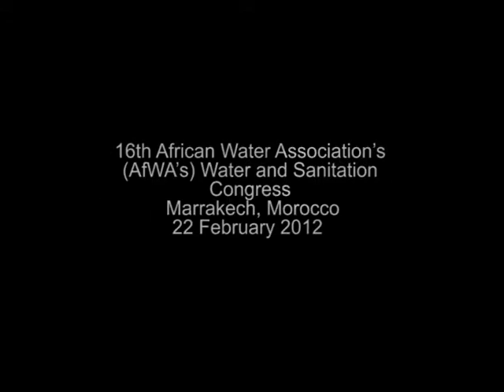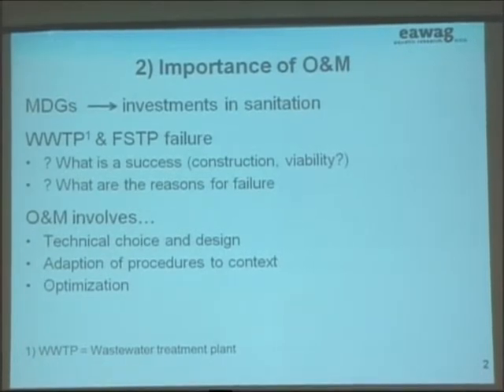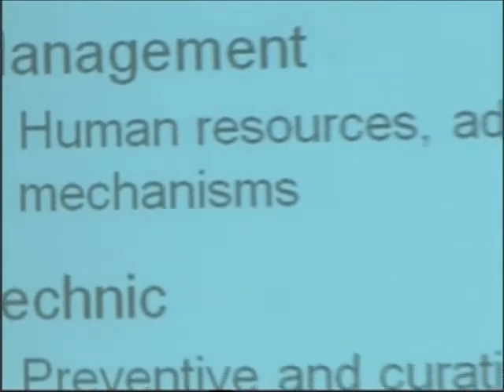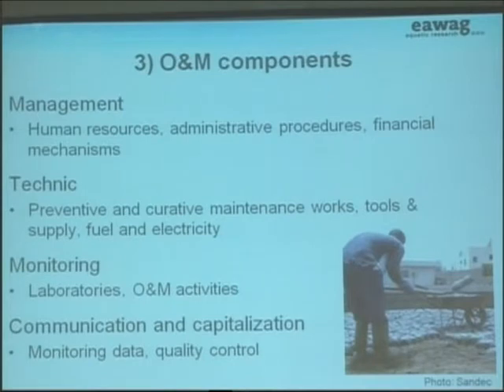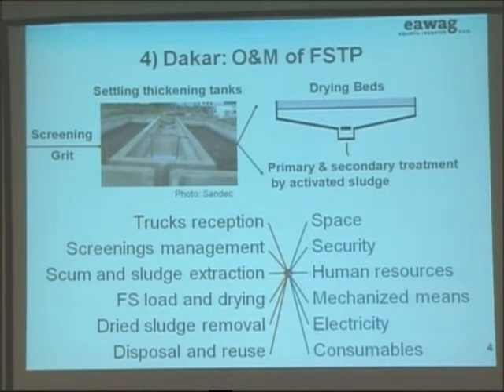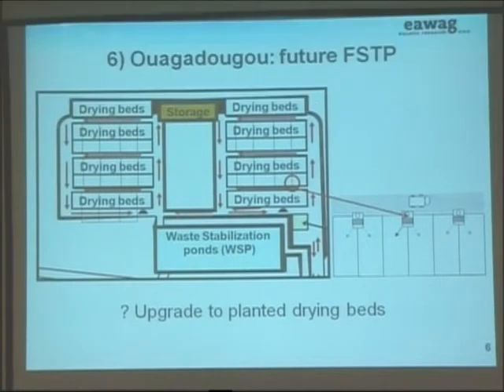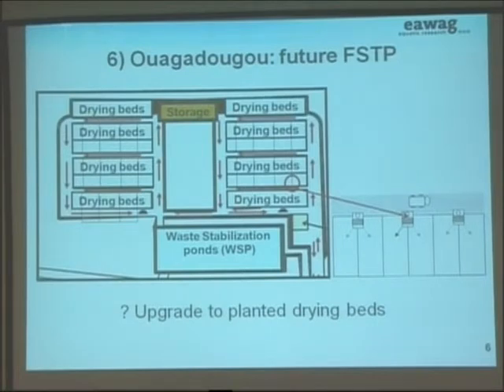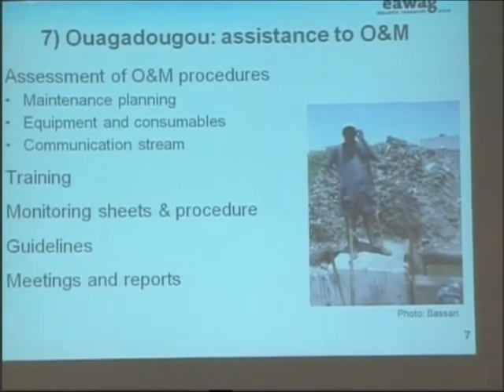Magalie Bassan (Eawag/Sandec, Switzerland): O&M of centralised faecal sludge treatment plants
Magalie Bassan (EAWAG/SANDEC [Swiss Federal Institute of Aquatic Science and Technology], Switzerland): Operation and maintenance of centralised faecal sludge treatment plants

Presentation given at:
SuSanA -- CLARA - GIZ seminar
"Re-thinking sanitation from a sustainability perspective: SuSanA products and outcomes"
16th African Water Association's (AfWA's) Water and Sanitation Congress
Marrakech, Morocco
22 February 2012